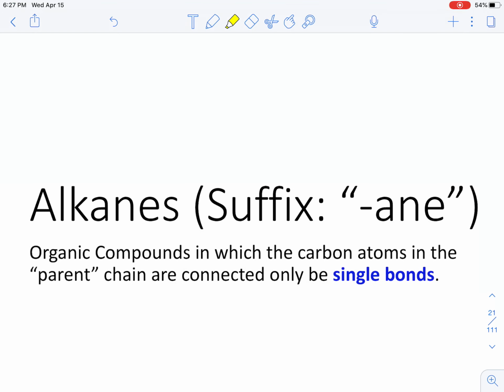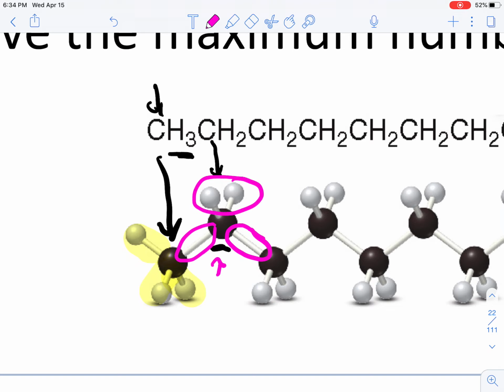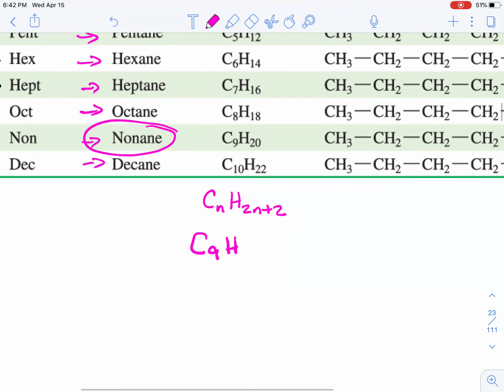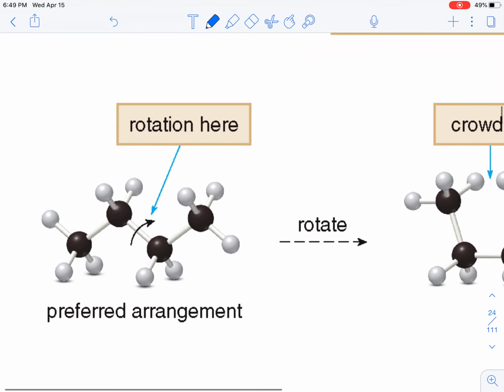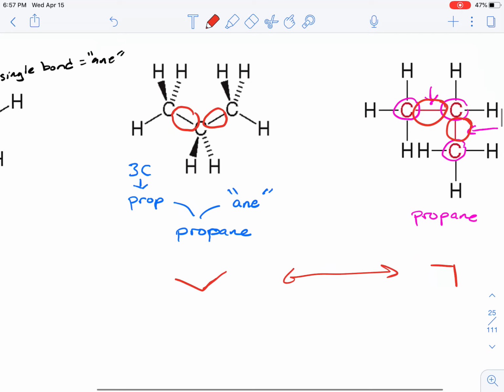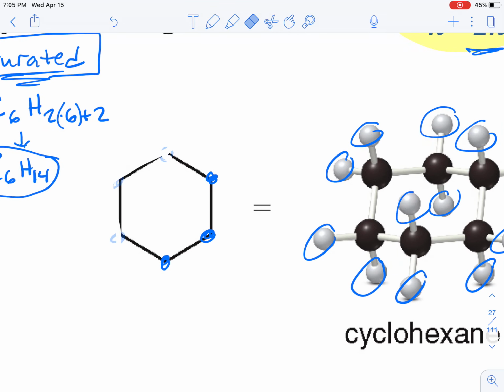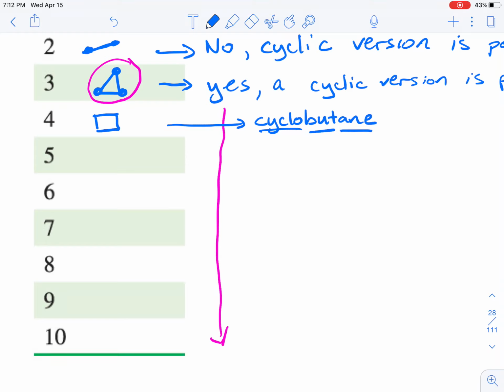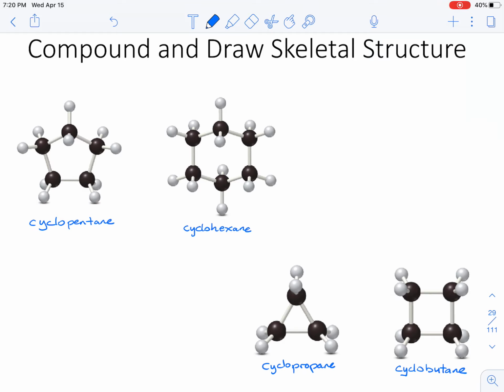02.Naming Alkanes and Cycloalkanes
In this video, I go over naming alkanes and cycloalkanes as well as some of their physical properties.